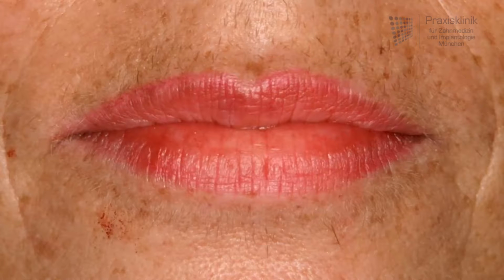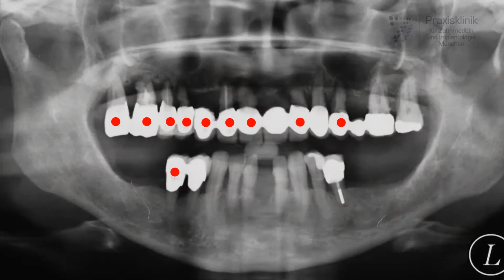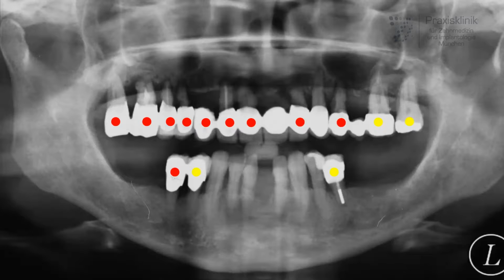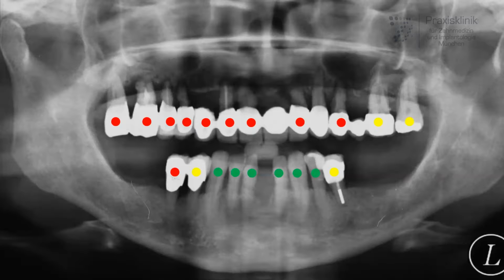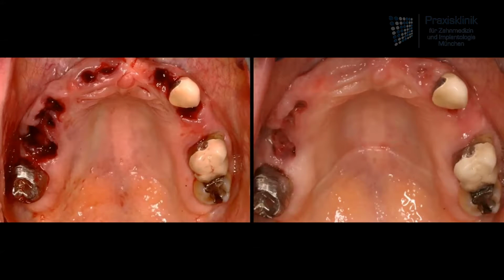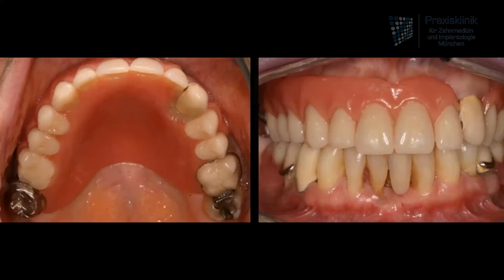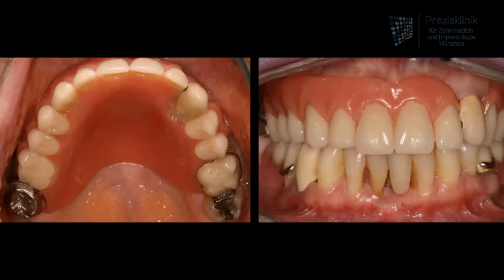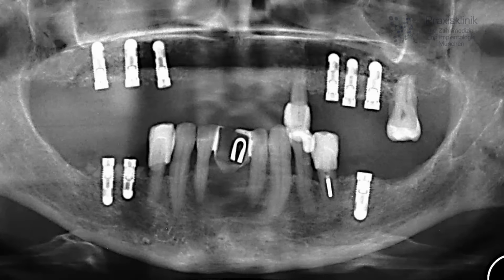individual treatment plan: How we aim for the best possible outcome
In this presentation we will show you how we treat our patients and how we always try to approach each situation and each individual problem with an all encompassing treatment plan.